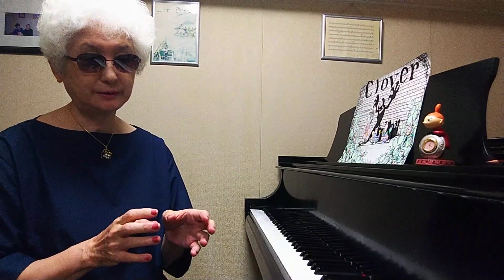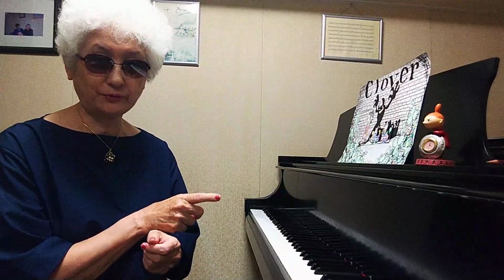Sinfonia from Partita No. 2 by Bach (Piano Grandma)